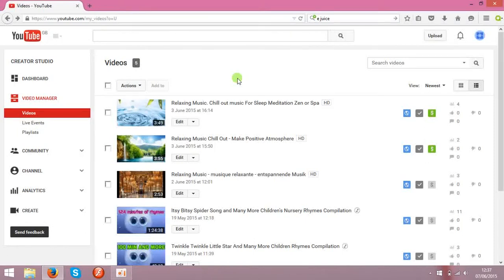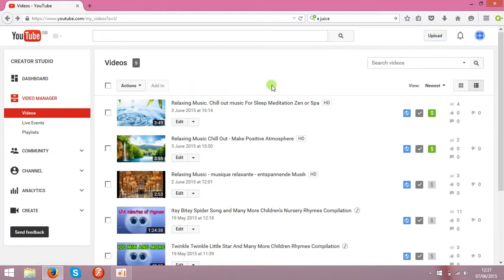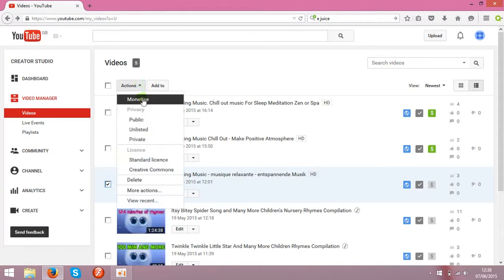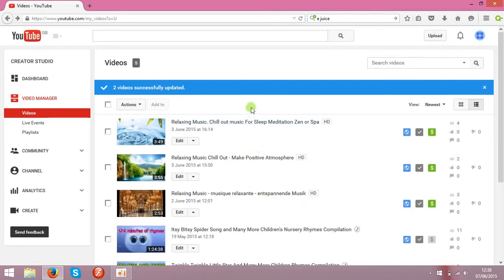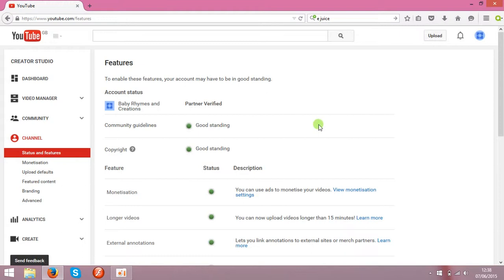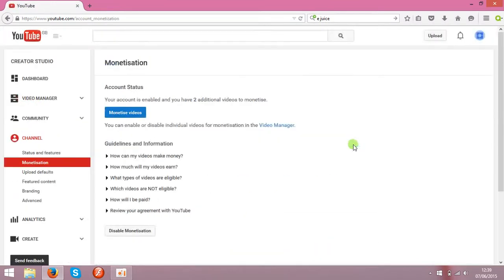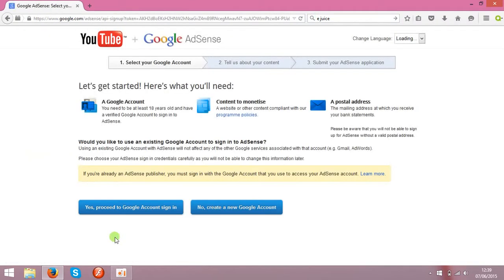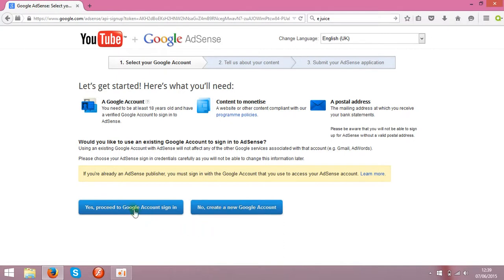How To Add Adsense account To YouTube And Get Paid!!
Set up and build your YouTube channel. Your channel is your personal presence on YouTube. Each YouTube account has one channel attached to it. A YouTube account is the same as a Google account, and creating a YouTube account will grant you access to other Google products, such as Gmail and Drive.

    Create your account or use your existing one. Add keywords to help people find your channel. You can add keywords by navigating to the Advanced section of your Channel Settings. Make sure that your keywords are relevant to your content.
    Your user name can also work for or against you. If it’s short, easy to remember, and original, people will be more apt to remember you. However if you are using an existing account, just stay with it. It doesn't help if you keep changing accounts.

 Monetize your videos. In order to start earning money on your videos, you’ll need to enable monetization. This means you are allowing YouTube to place ads in your video. This also means that you acknowledge that there is no copyrighted material in your video.
 You can monetize a video as it uploads by clicking the Monetization tab and checking the “Monetize with Ads” box.
    To monetize a video after it has been uploaded, open your Video Manager and click the “$” sign next to the video that you want to monetize. Check the “Monetize with Ads” box.

Setup Google AdSense. You can setup Google AdSense for free at the AdSense website. You must be 18 years or older to create your own account. If you are younger than that, you will need an adult to help you.
Market your videos elsewhere. Don't put your videos just on YouTube! Start a blog, make a website or post them on other video or social media sites. The more views it gets, the better. By sharing the link or embedding the video on the internet, you are increasing the chance of it getting noticed and of you making money.